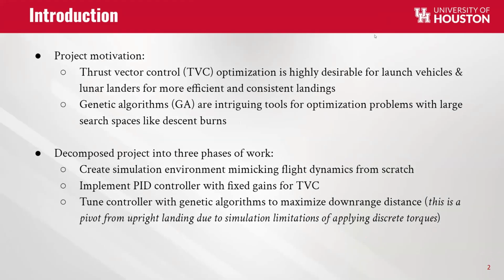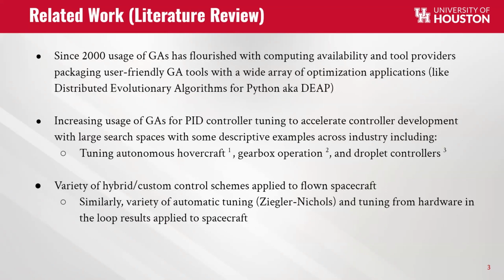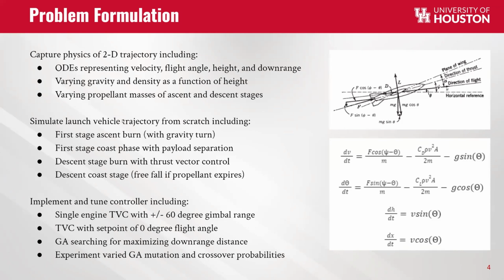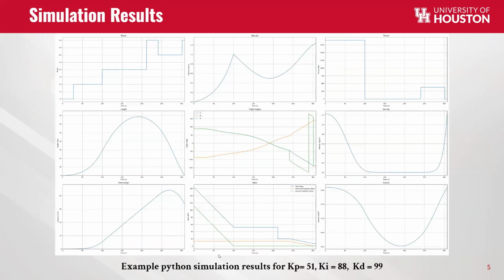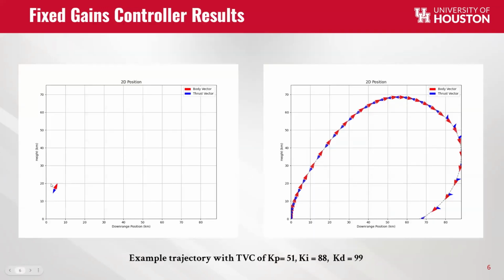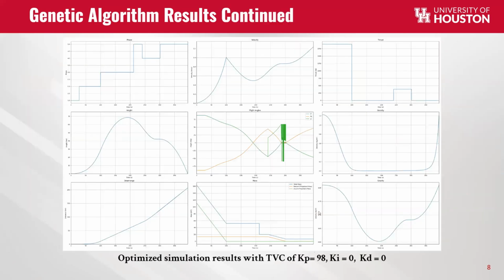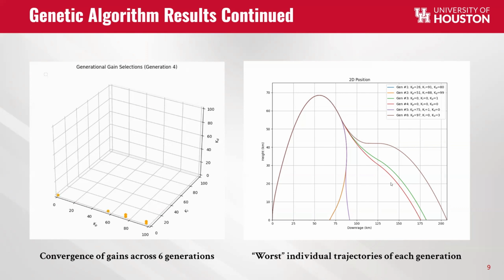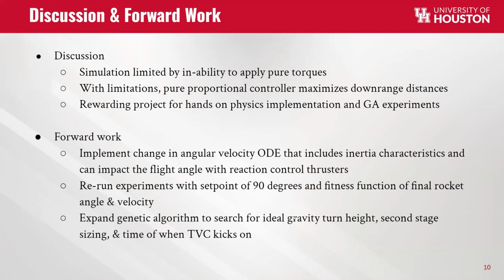Using genetic algorithms to tune thrust vector controller PID gains for an optimal landing